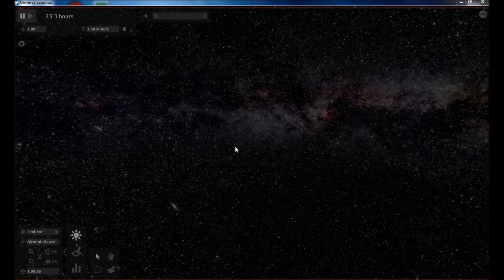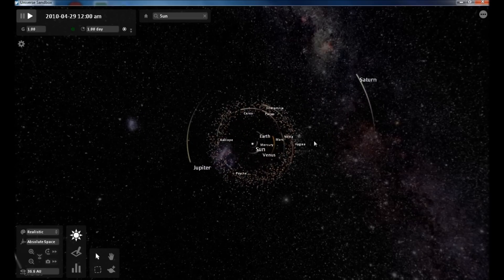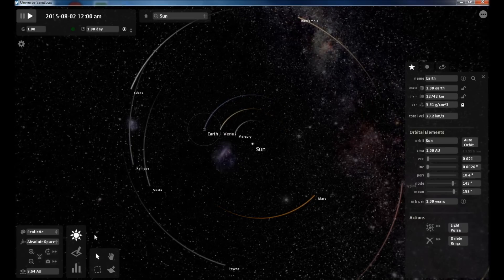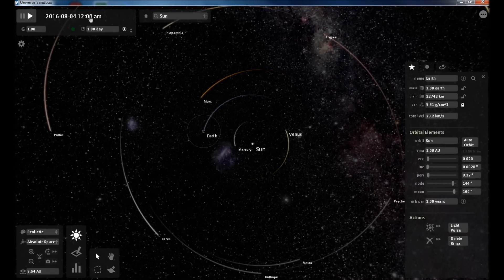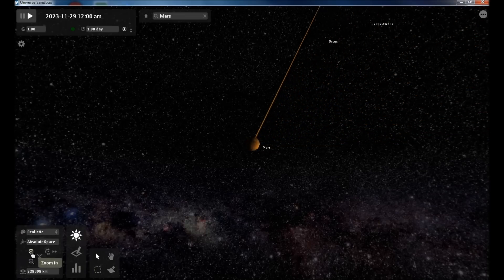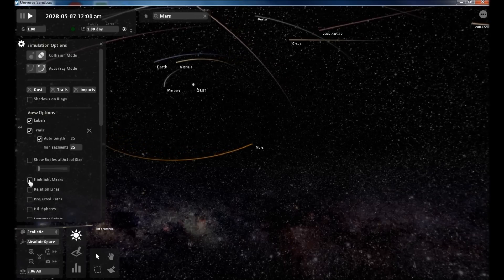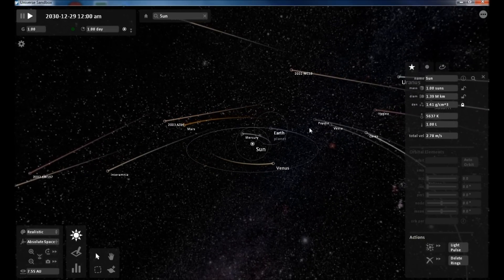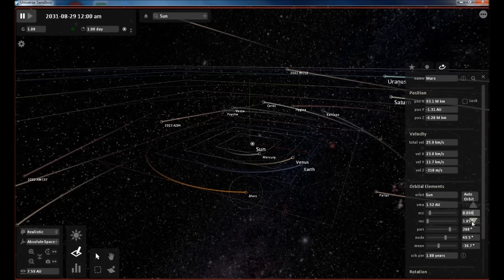Universe Sandbox - Learning The Basics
A brief tutorial on Universe Sandbox.  This first tutorial demonstrates the basic functions of Sandbox.